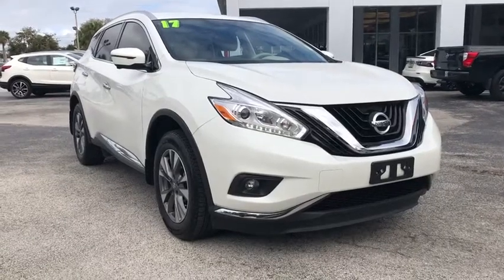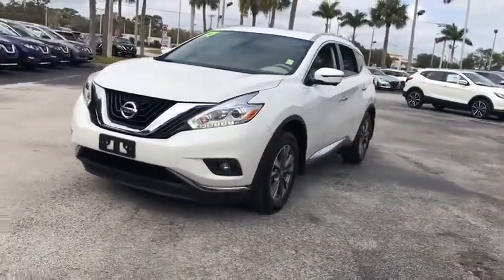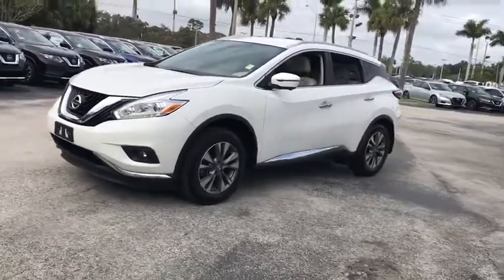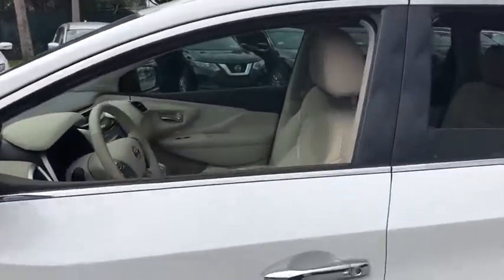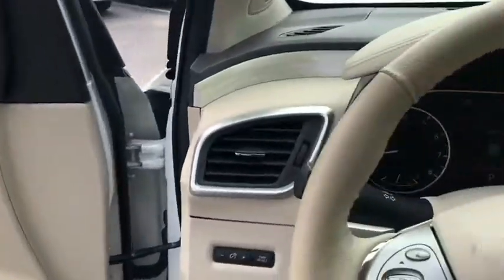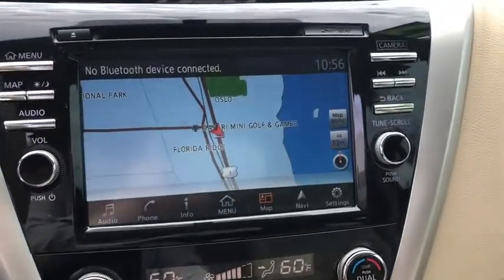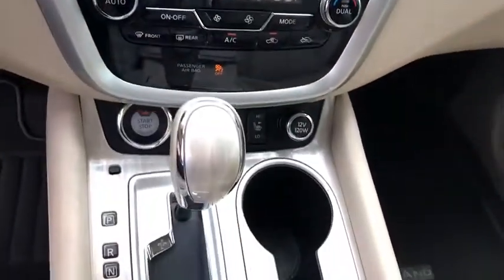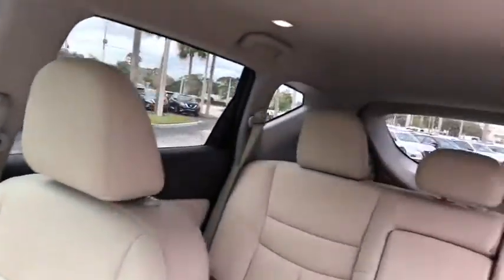2017 Nissan Murano available in Vero Beach, Ft. Pierce, Sebastian, FL T20124A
Used 2017 Nissan Murano available at Sutherlin Nissan Vero Beach. Servicing the Ft. Pierce, Sebastian, Palm Bay, and Melbourne Florida area.

Pearl White 2017 Nissan Murano SL FWD CVT with Xtronic 3.5L V6 Automatic temperature control Electronic Stability Control Four wheel independent suspension Front Bucket Seats Front dual zone A/C Fully automatic headlights Heated Front Bucket Seats Low tire pressure warning Memory seat Navigation System Power driver seat Power Liftgate Power windows Radio: AM/FM/CD Audio System w/Navigation Remote keyless entry Security system Speed control Steering wheel mounted audio controls Wheels: 18 Machined Aluminum-Alloy.Recent Arrival! Odometer is 6850 miles below market average! 21/28 City/Highway MPGIF IT DOESNT SAY SUTHERLIN YOU PAID TOO MUCH! Prices DO NOT include the cost of Certification. Add $999.00 for Certified vehicles .